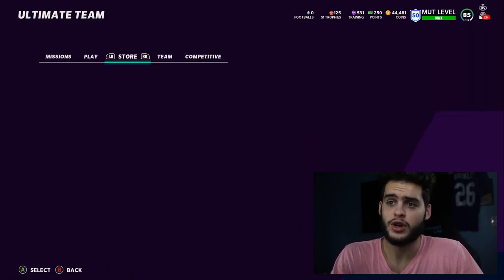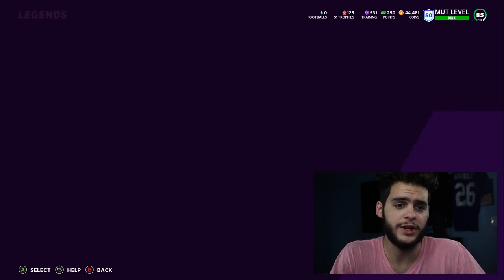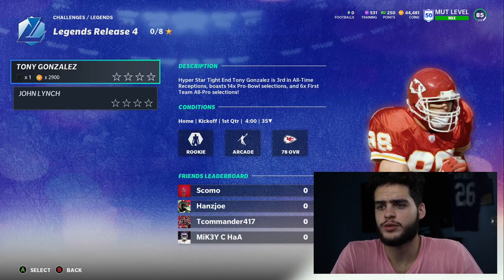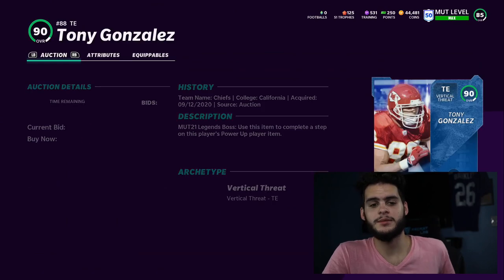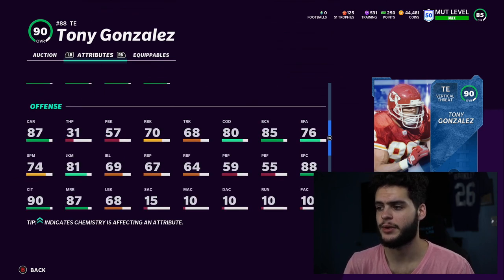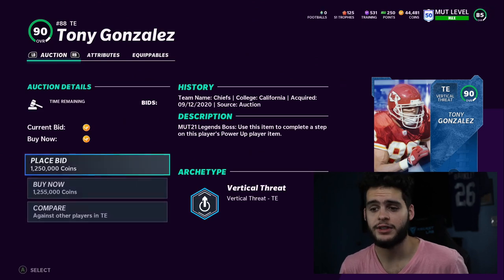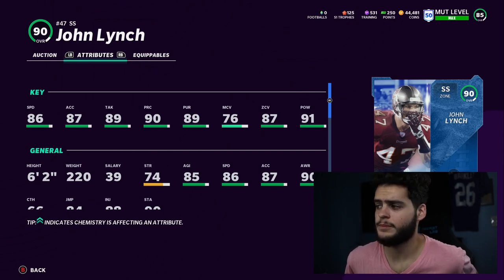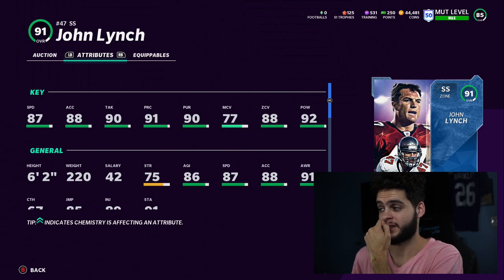INSANE 91 LTD TONY GONZALEZ AND JOHN LYNCH! NEW LEGENDS, SOLOS, AND PACKS! | MADDEN 21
INSANE 91 LTD TONY GONZALEZ AND JOHN LYNCH! NEW LEGENDS, SOLOS, AND PACKS! | MADDEN 21INSANE 91 LTD TONY GONZALEZ AND JOHN LYNCH! NEW LEGENDS, SOLOS, AND PACKS! | MADDEN 21